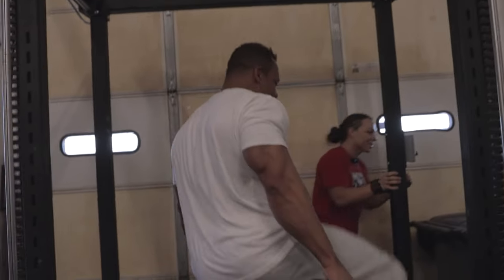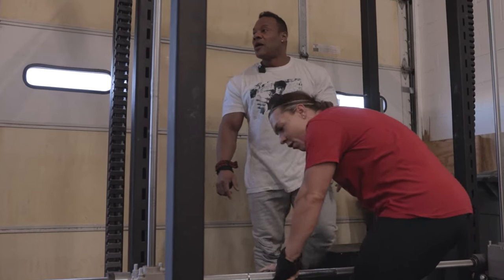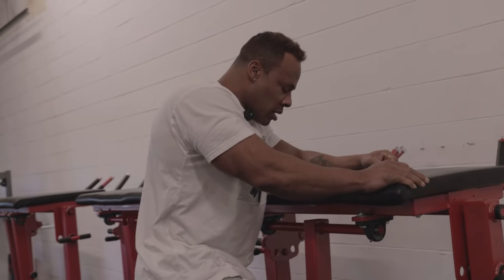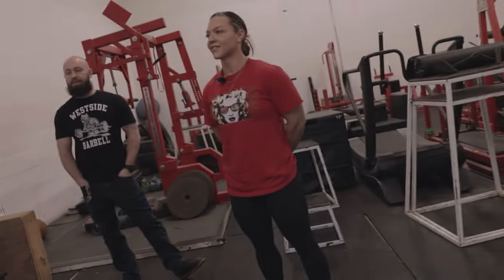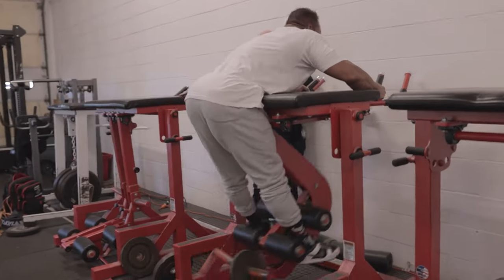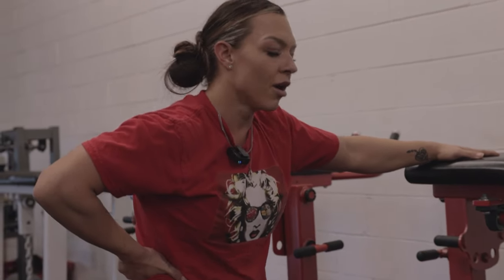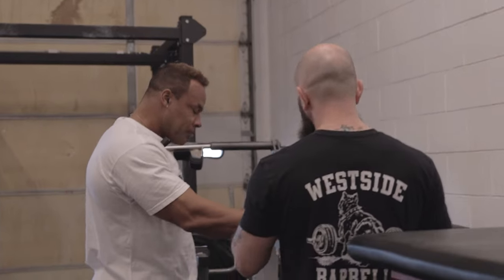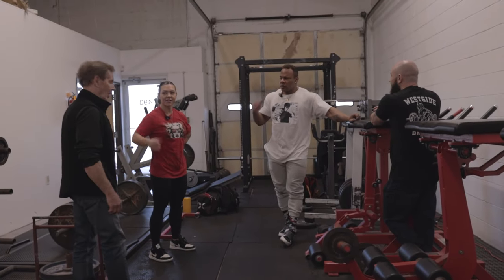Getting Schooled @westsidebarbell | static dynamic developer, reverse hyperextensions, and more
We were fortunate enough to receive an invitation to visit @WestsideBarbellOfficial to check out some of their amazing equipment, and learned a ton in the process. HUGE thank you to Harold for having us!! @Bandbell

We used the static dynamic developer for the first time ever, patented by West Side Barbell. It will hold a bar static in any position for the lifter to exert some amount of force up to maximal for a set time limit. The static mode will build isometric strength, and while being held in isometric, you can pull yourself into perfect technique to start.

APPLY FOR COACHING HERE!